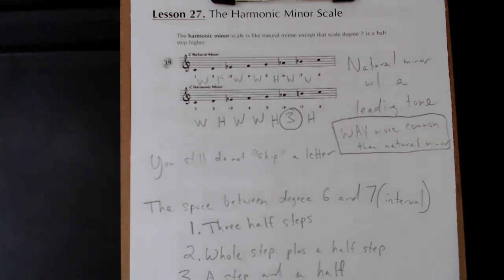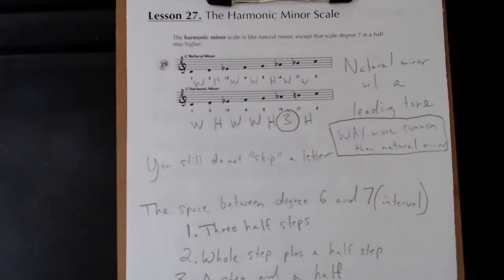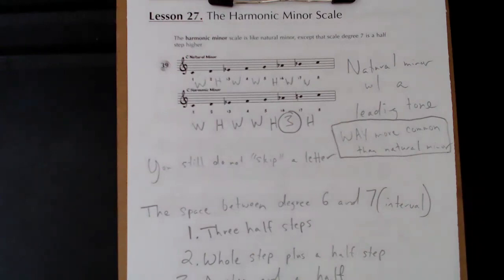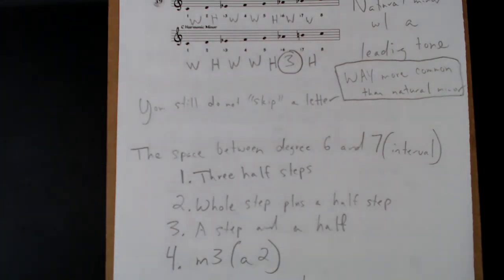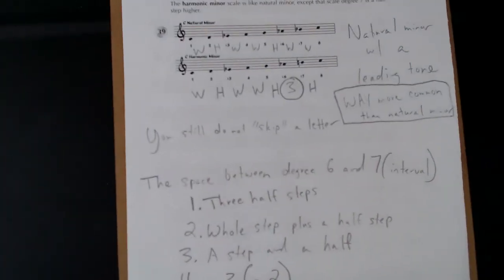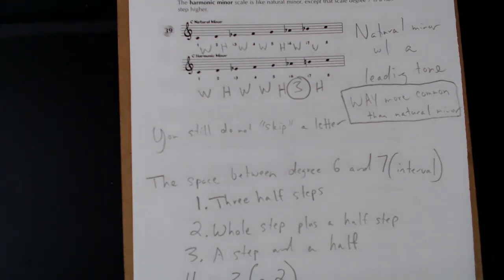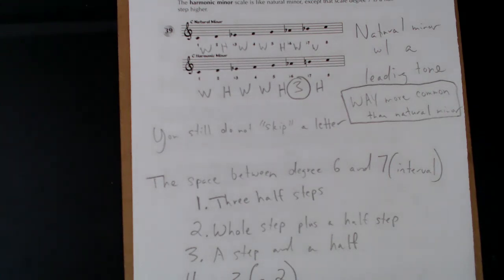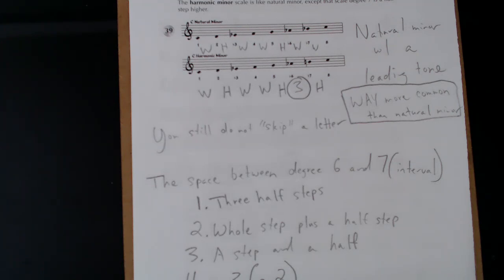MVSU Music Theory I Tutorial 27